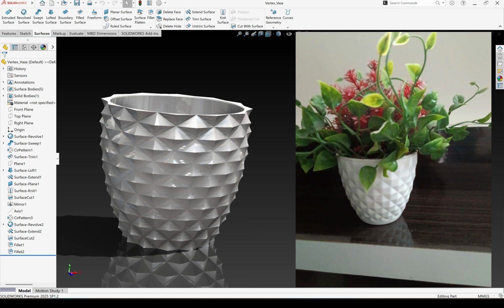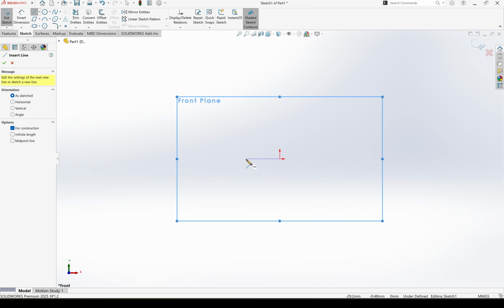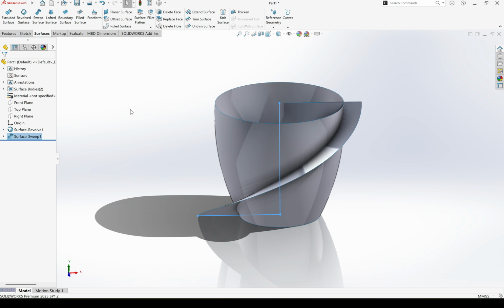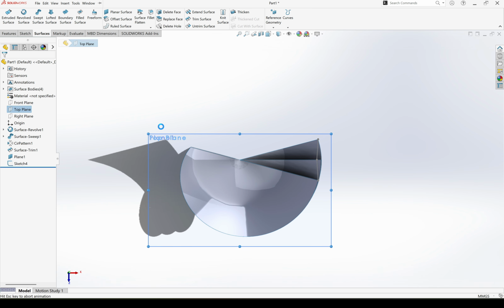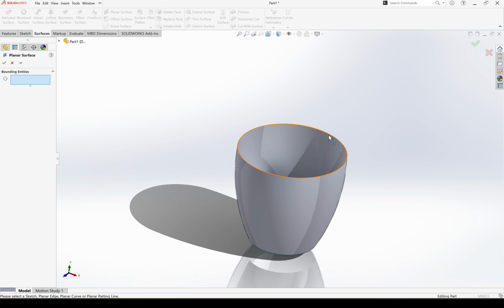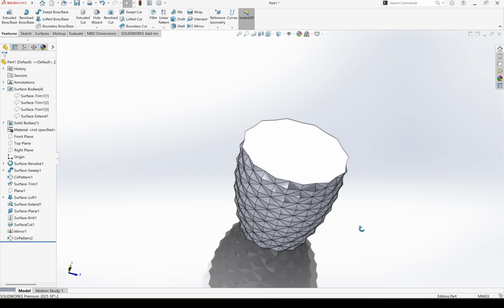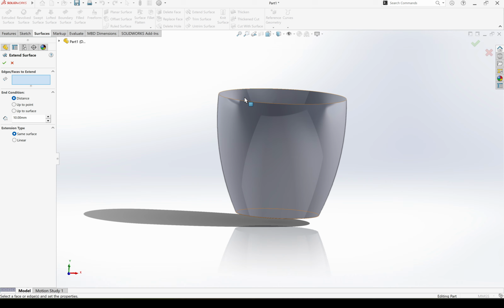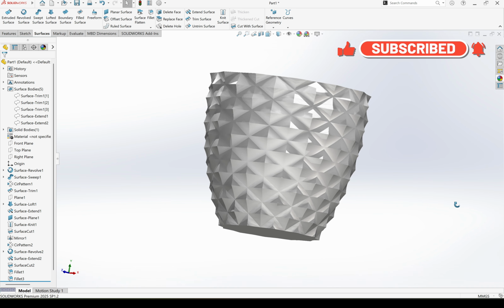Real Vase to SolidWorks | Advanced Surface Modeling Tutorial | Geometric Vase Surface Modeling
In this SolidWorks tutorial, we'll recreate a real geometric vase using advanced surface modeling techniques. Starting from a simple sketch, we'll build the complete model step by step using powerful SolidWorks commands and transform it into a realistic CAD model.

Whether you're learning surface modeling or looking for an advanced SolidWorks practice project, this tutorial will help you understand an efficient workflow for creating complex decorative designs.

📌 Commands Used:

✔ Surface Revolve
✔ Surface Sweep
✔ Circular Pattern
✔ Trim Surface
✔ Surface Loft
✔ Extend Surface
✔ Planar Surface
✔ Knit Surface
✔ Cut With Surface
✔ Mirror
✔ Fillet

This project is perfect for students, mechanical engineers, product designers, CAD enthusiasts, and anyone looking to improve their SolidWorks modeling skills.

Your support helps the channel grow and motivates me to create more free SolidWorks tutorials.